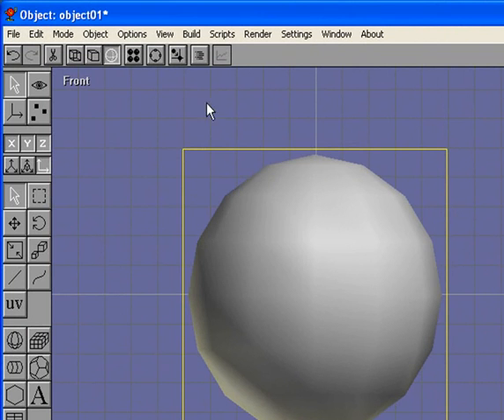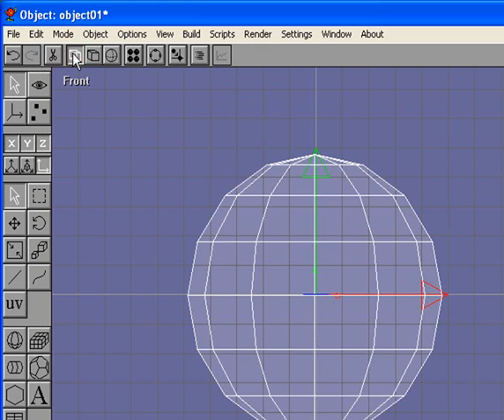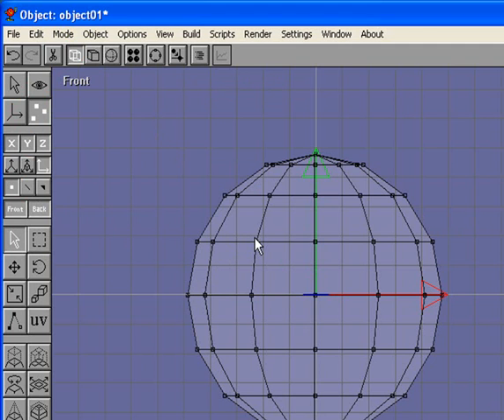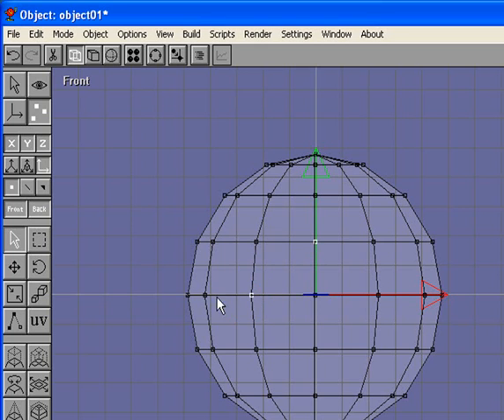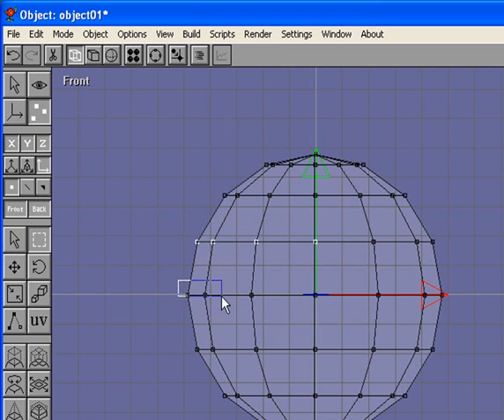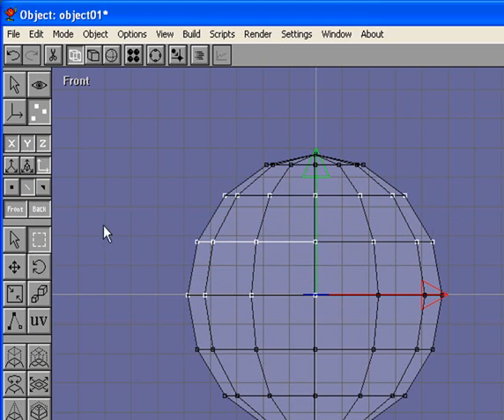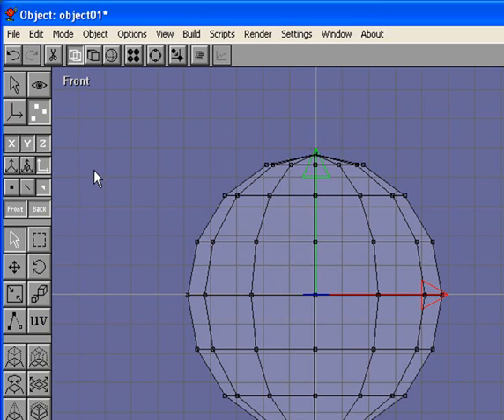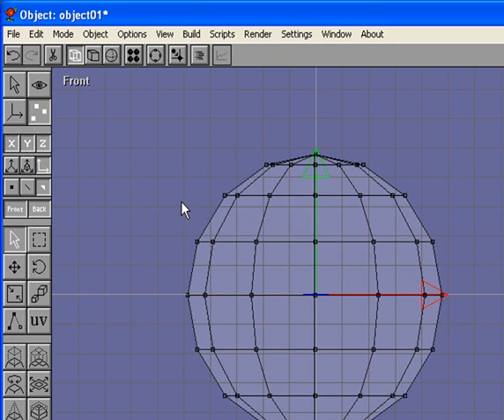Using the Mouse: Introduction to Anim8or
Using a mouse in Anim8or. This video is just one in a series of videos that walks you through some of the information that you would get out of the Anim8or manual.